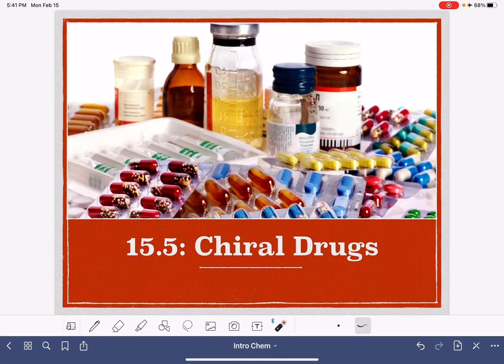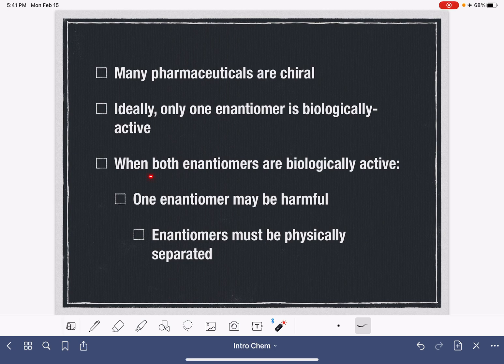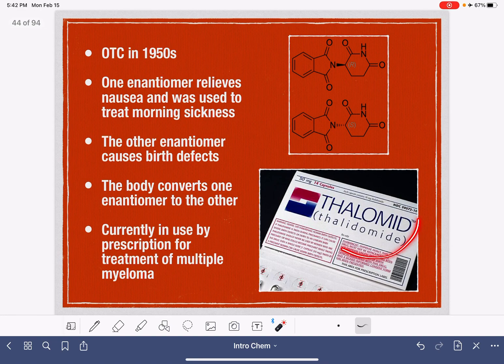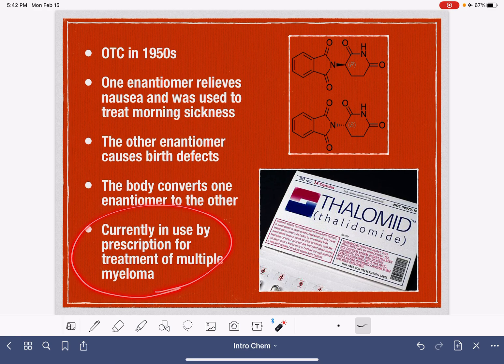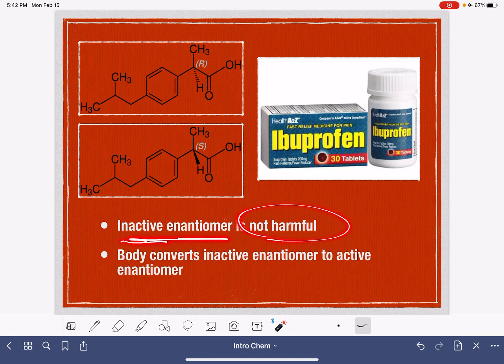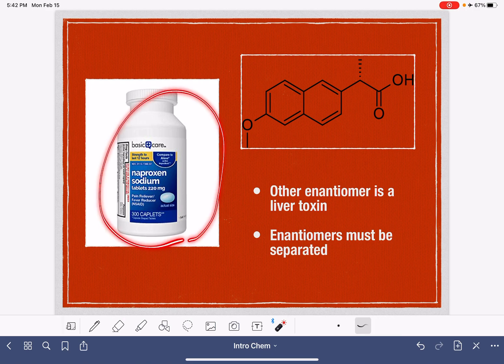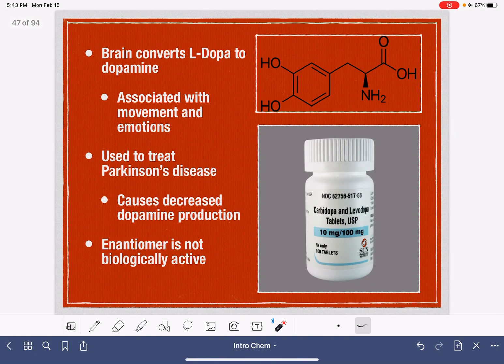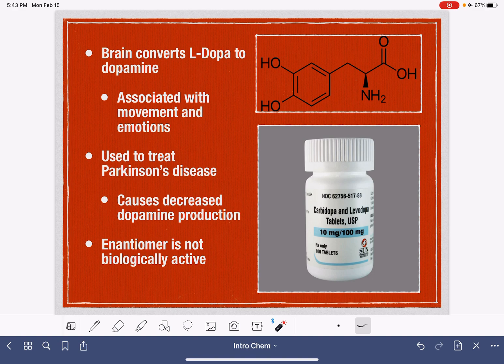27: Chiral pharmaceuticals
Examples of several chiral pharmaceutical compounds.